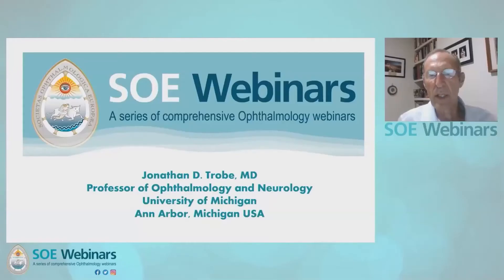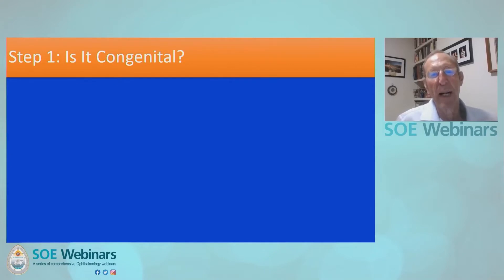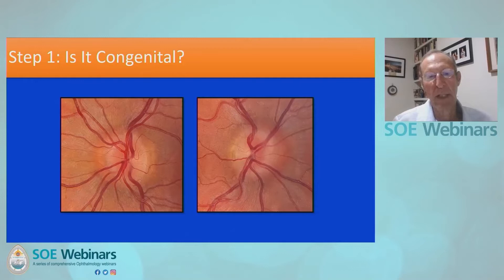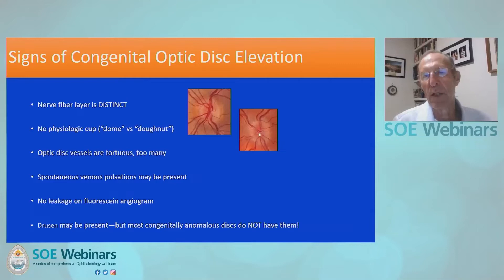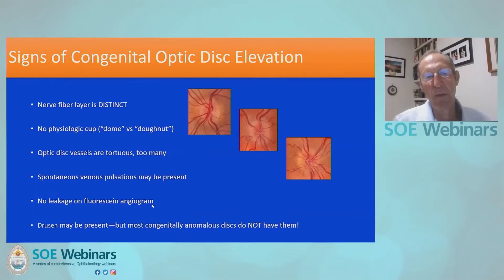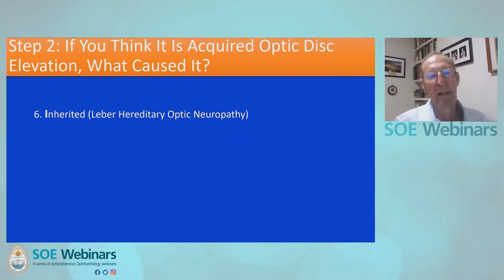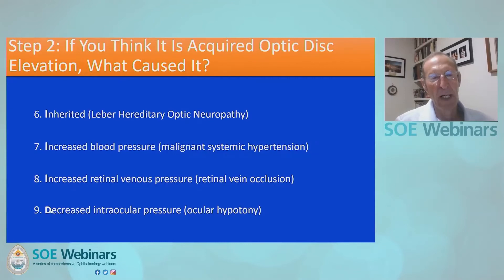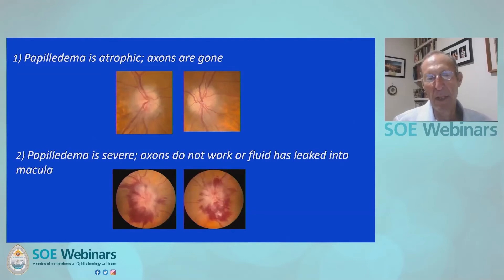Swollen Optic Disc – Jonathan Trobe